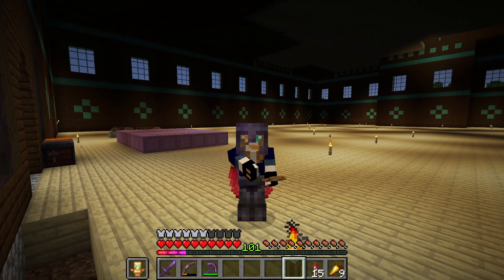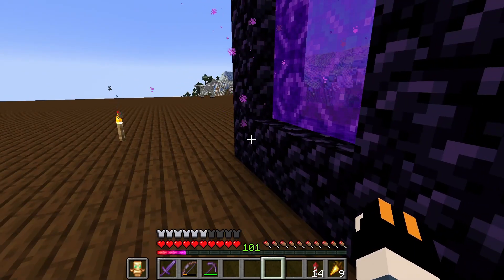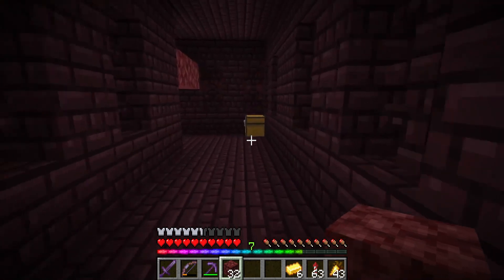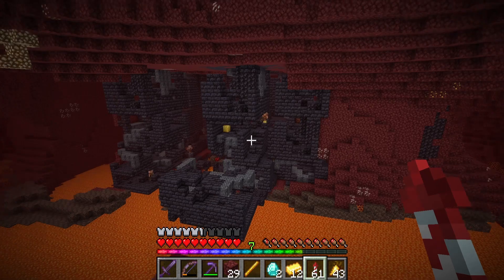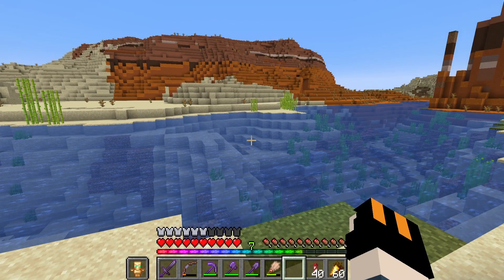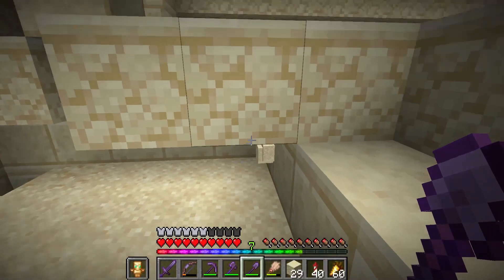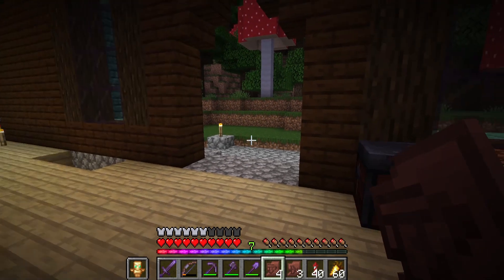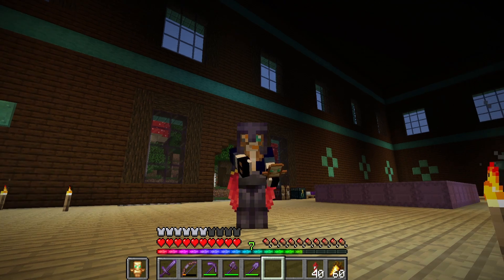Exploring and Exposing - E34 S3 [Minecraft 1.20]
Today's episode is all about exploring more of the update and exposing its secrets. Some mishaps in the nether and the desert temples gets a visit as well.

Links
Light mod: Gamma Utils (Fullbright)

Chapters
0:00 Intro
0:34 Templates
03:27 Nether exploration
09:18 Trail ruins
11:48 Desert temple
18:00 Back at base
19:55 Outro